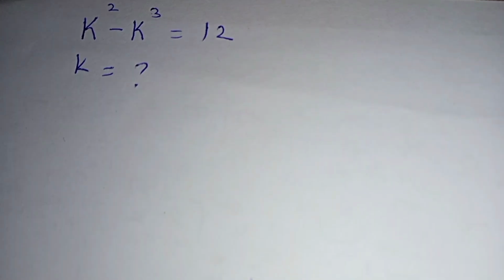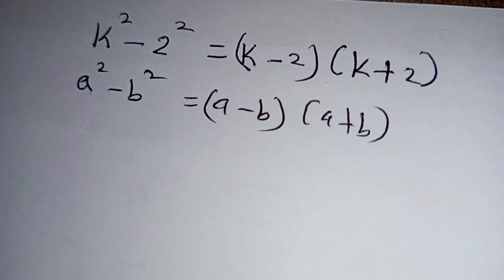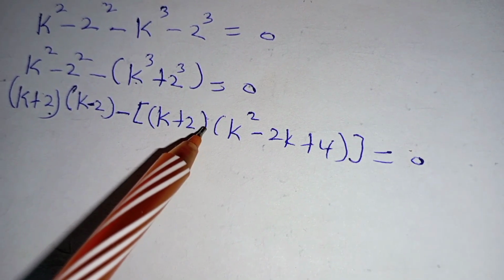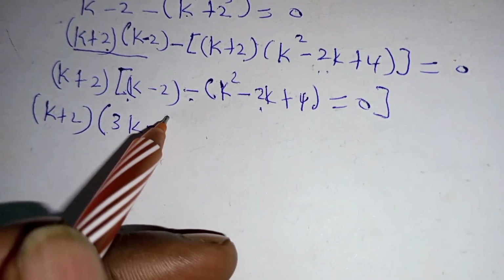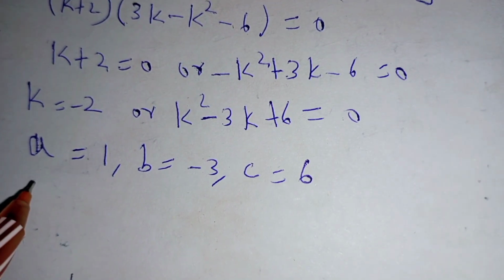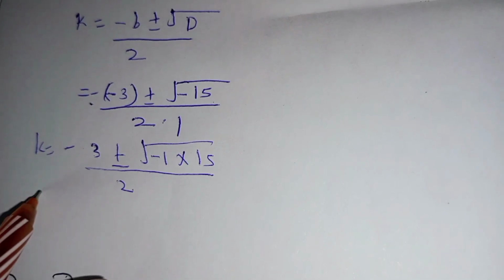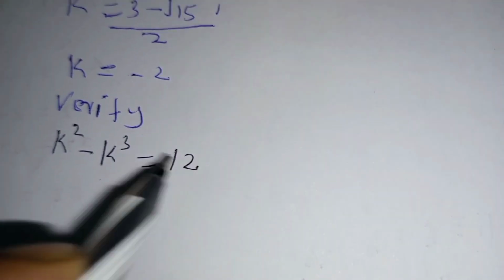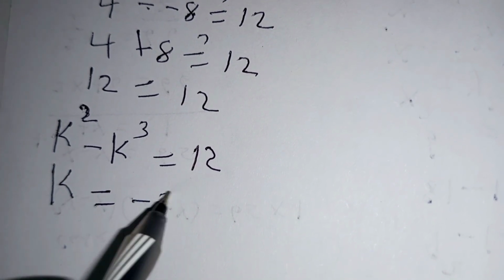German.How to solve for k#maths#solve#education